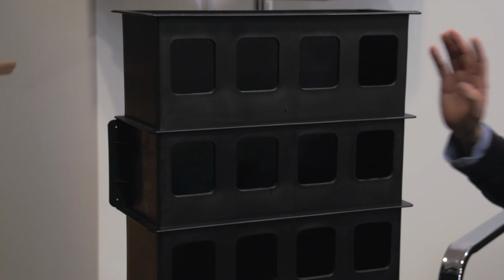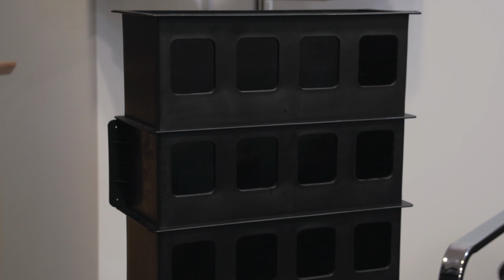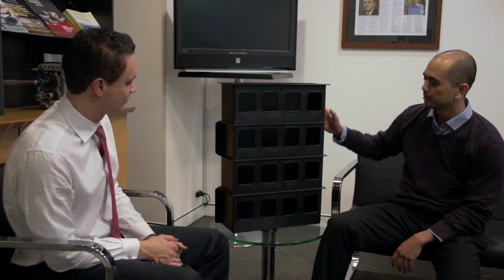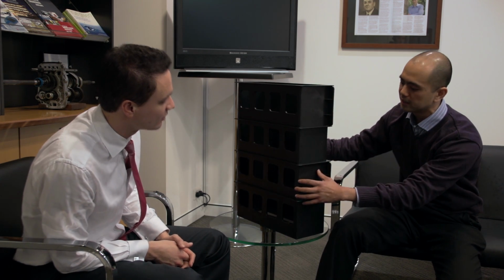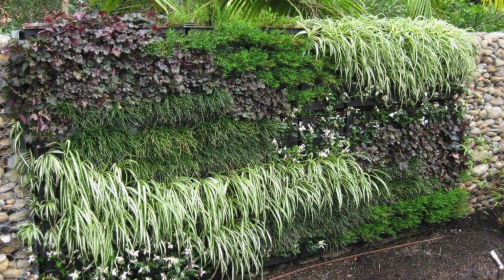Business Methods, New Sailing Technology, Environmental Patents - Patent News 30/07/12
Baxter IP Video blog #1 - 30th July 2012
Topics:
Changes to Business Methods in Australia
Interview with Karsten Jarke discussing a new Sailing Technology
Discussion with Baxter IP Attorney about Environmental Patents